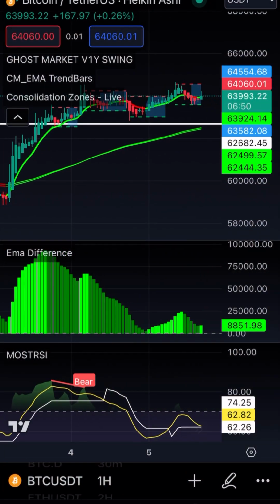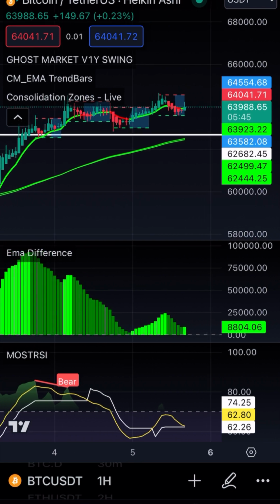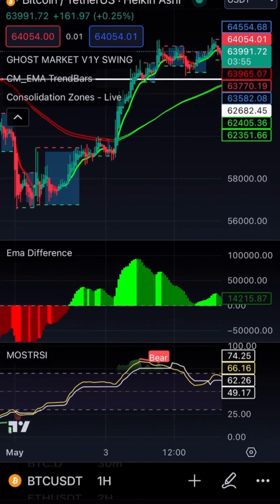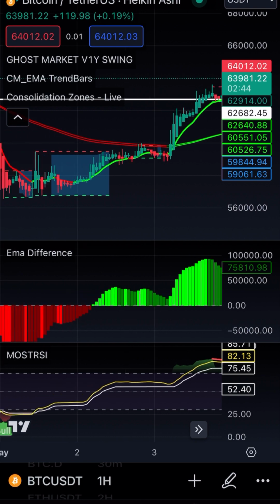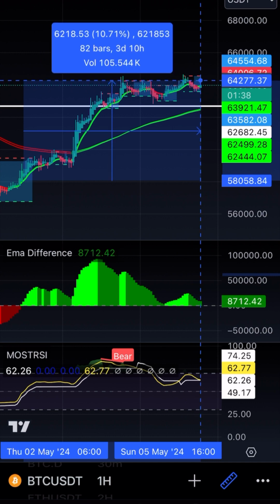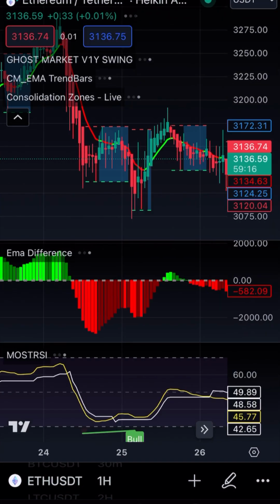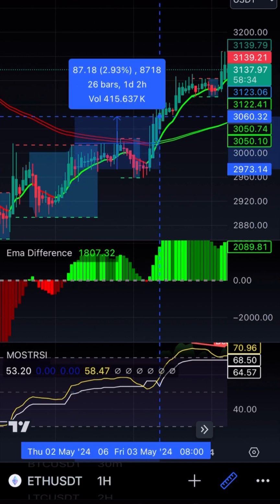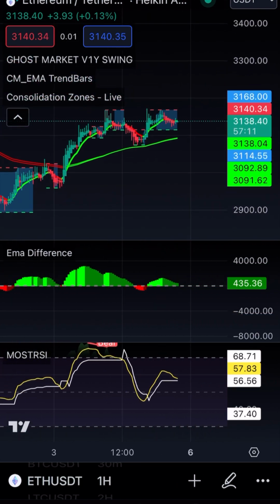How To Trade Crypto with 9/20 Moving Average for Profitable Results